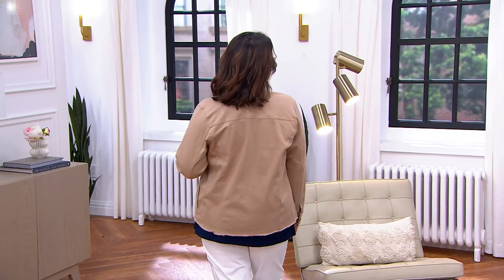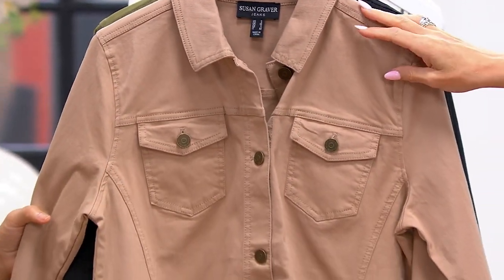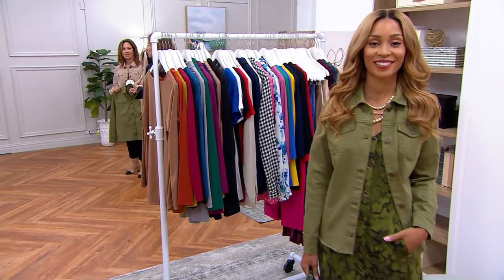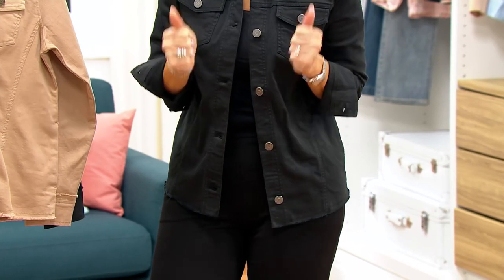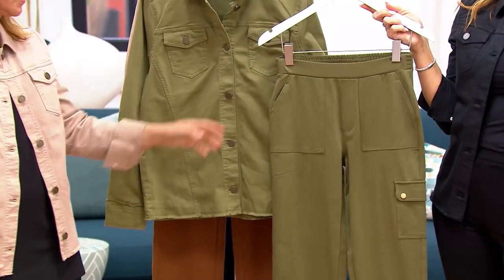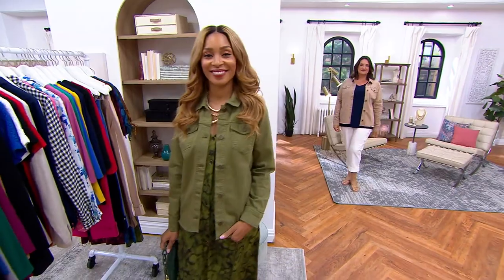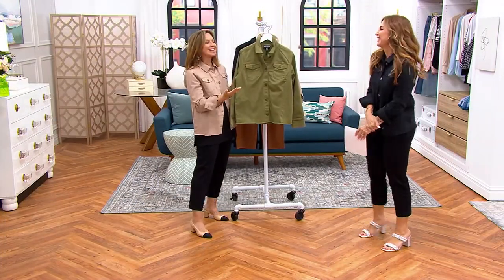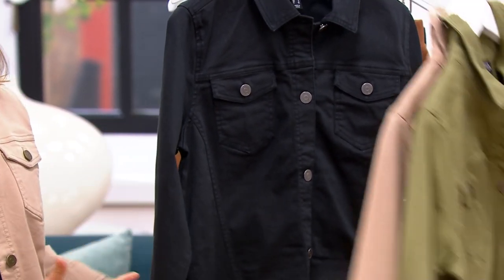Susan Graver Fall Fashion Denim Jacket with Fray Trim on QVC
Susan Graver Fall Fashion Denim Jacket with Fray Trim

Give your outerwear a refresh with this fabulous denim jacket that easily transitions from season to season. This classic style gets reimagined with patch pockets and a frayed hem. From Susan Graver.